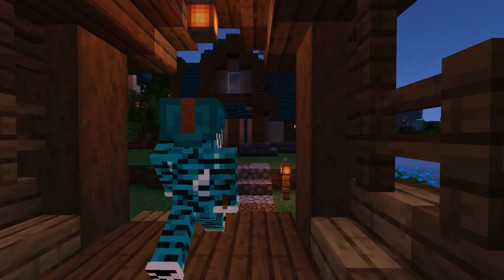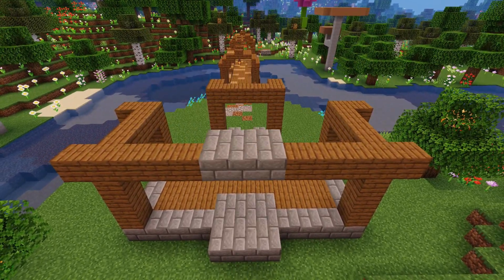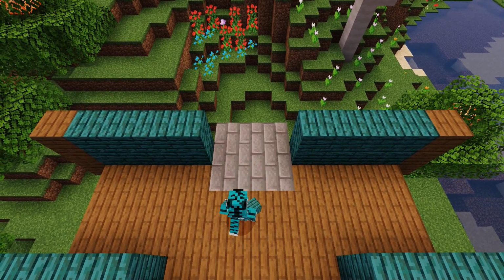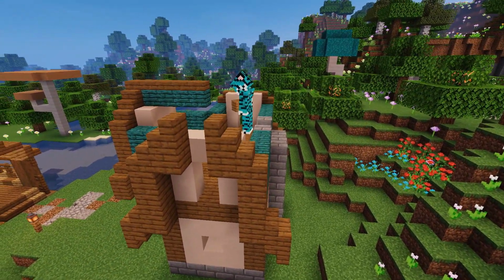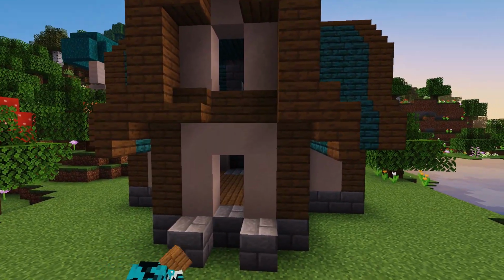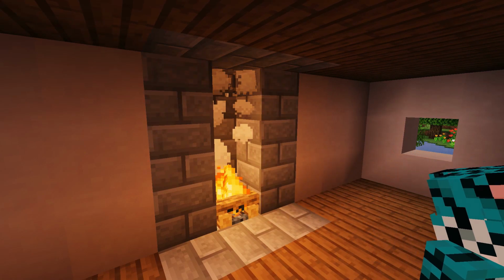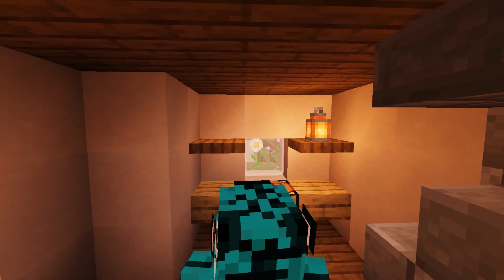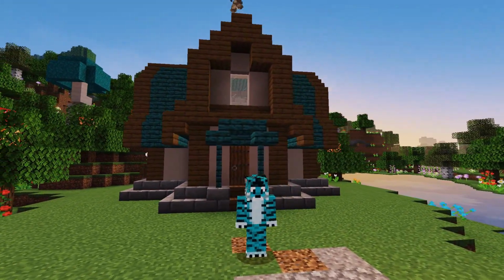Minecraft: How To Build A House - Pinterest To Minecraft - (1)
►Welcome to my new series where I find concept art I like on pinterest and then try to rebuild them in minecraft.

►In this video I build a house inspired by an image made by Lepyoshka on Deviant Art:

►If you have any images/buildings etc you would like me to attempt in future episodes, then feel free to send me a link on discord or twitter:

►Total dimensions for this build are:
Width: 15
Depth: 11
Height: 12

►If you cannot get the Warped materials for the roof, then feel free to use any other wood.
Also, if you cannot get the White Terracotta, you could use concrete?
Obviously, this is Minecraft, so you could change any blocks you like!

Spruce Planks  x 143 (2 stacks + 15)
Spruce Stairs  x 34
Spruce Slab          x 15
Spruce Trapdoor  x 9
Spruce Door          x 1

Oak Stairs          x 3
Oak Slab          x 2
Oak Fence Post  x 1

Stone Bricks          x 86 (1 stack + 22)
Stone Brick Stairs x 58

White Terracotta     x 86 (1 stack + 22)

Warped Planks  x 56
Warped Stairs   x 89 (1 stack + 25)
Warped Fence Post x 4
Warped Slab          x 1

White Stained Glass Pane   x 8
Iron Bars  x 2

Ladder          x 6
Lantern          x 5
Bookshelf         x 3
Campfire         x 3

Barrel          x 2
Chest          x 1
Cauldron         x 1
Jukebox          x 1
Crafting Table       x 1

Cyan Carpet  x 35
Cyan Bed  x 1

Pot                  x 1
Cactus   x 1
Oxeye Daisy  x 2
Oak Leaves  x 1